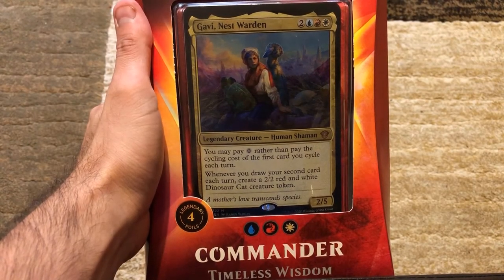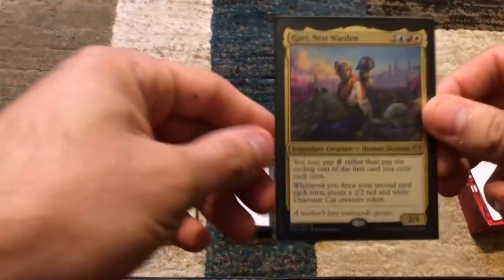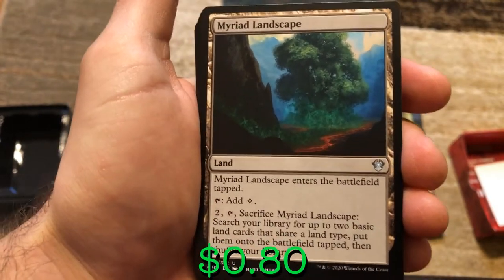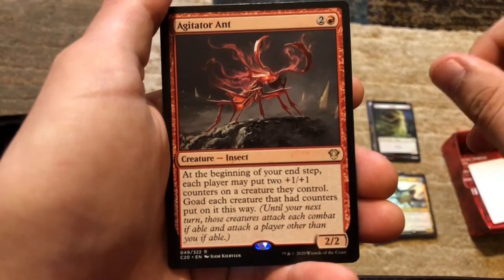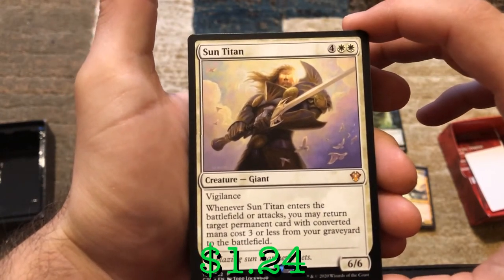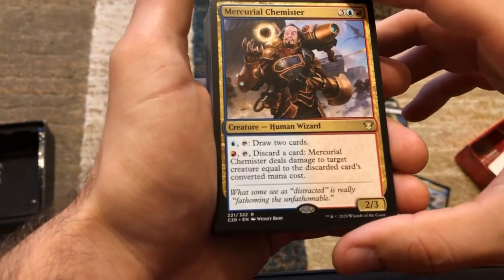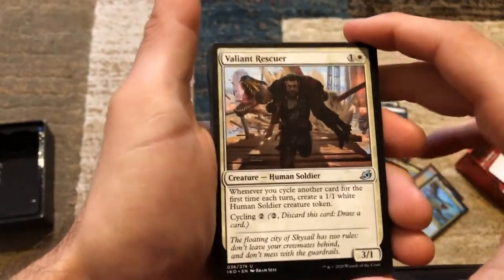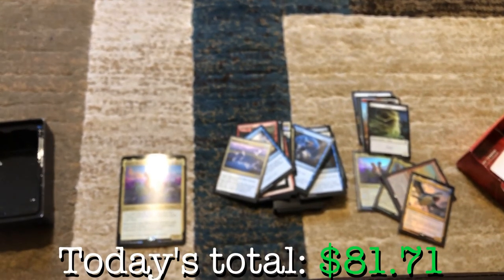Timeless Wisdom C20 Cracked Open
What cards are in the Timeless Wisdom? Do you get a bang for your buck or is it a ride to Pound Town? Watch to find out.